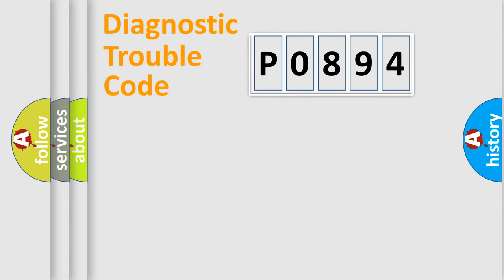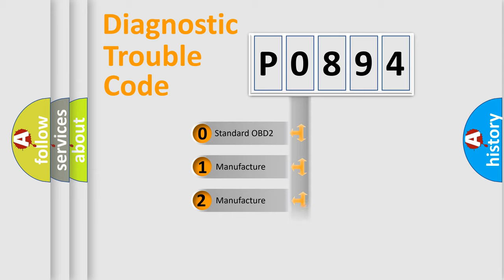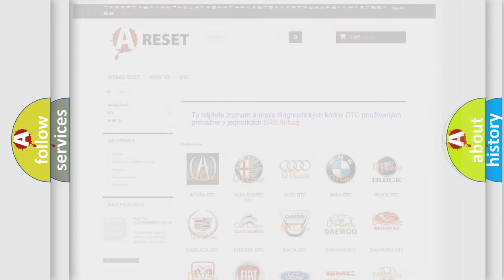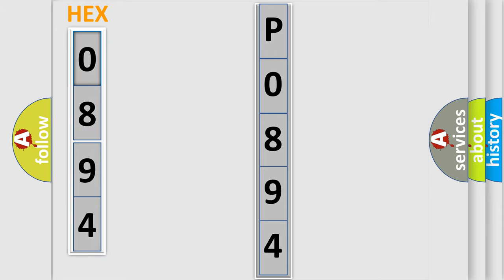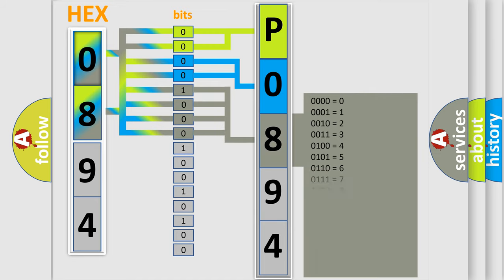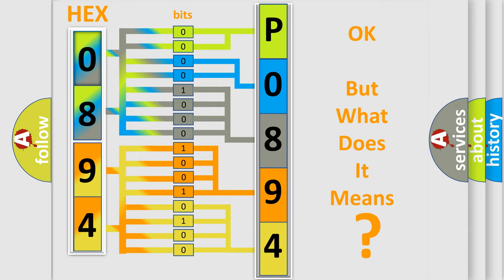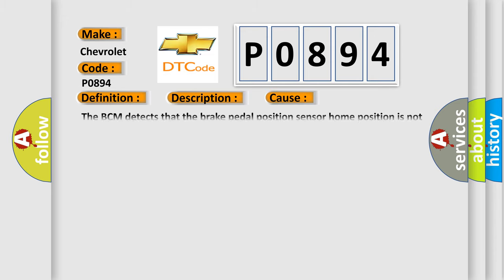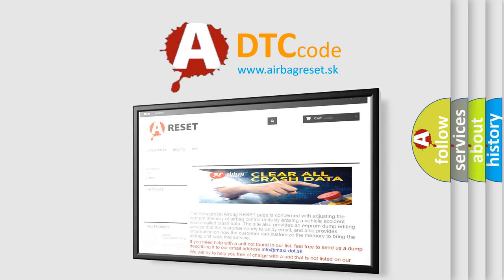DTC Chevrolet P0894 Short Explanation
Contents:
0:21 Basic DTC analysis according to OBD2 protocol standard.
1:48 Insight into programming
2:58 A diagnostically understandable description of the Diagnostic Trouble Code
3:05 Basic error definition

Make:
Chevrolet
Code:
P0894
Definition:
Brake Pedal Position Sensor Calibration Not Learned
Description:
The ignition is ON.
Cause:
The BCM detects that the brake pedal position sensor home position is not learned.